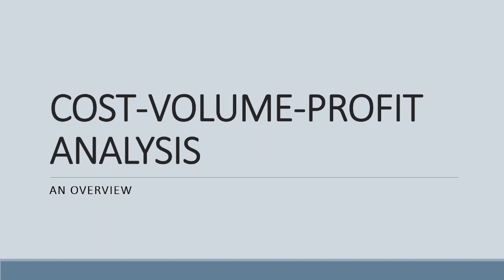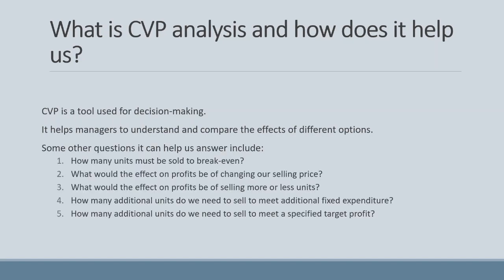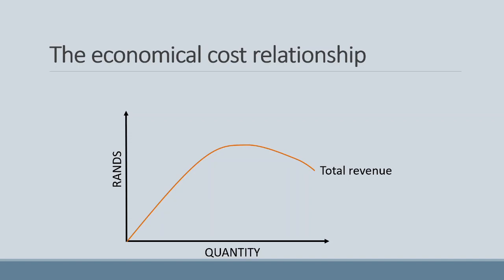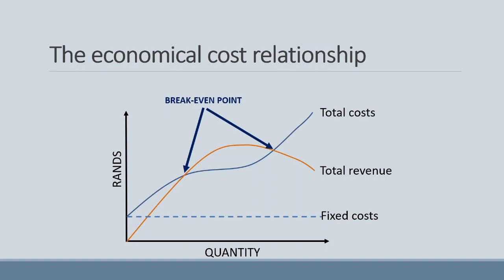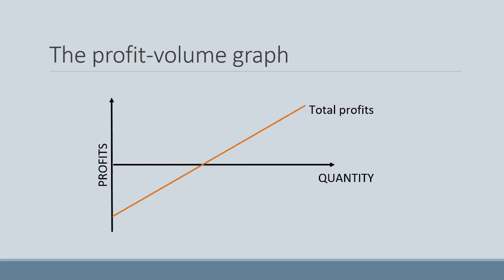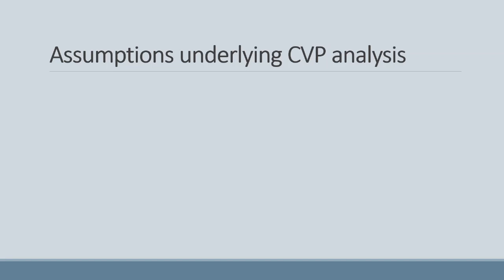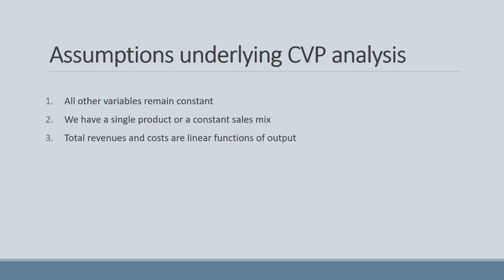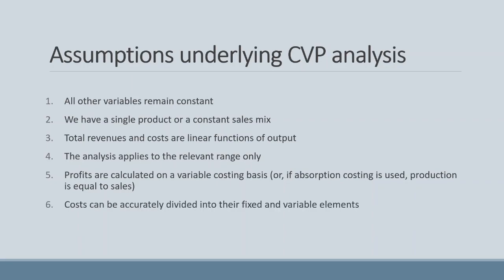Cost volume profit analysis 1: An overview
Welcome to our series on cost-volume-profit analysis.
In this video, we explore the uses of CVP analysis, the graphical representation of CVP and the underlying assumptions.